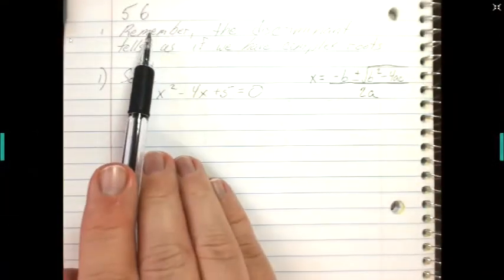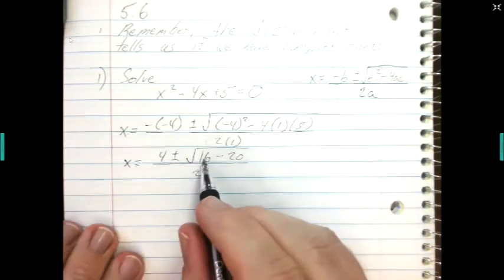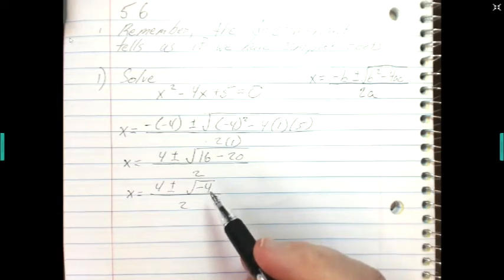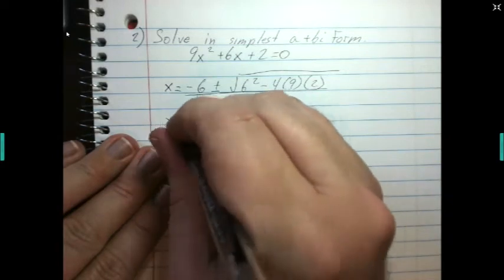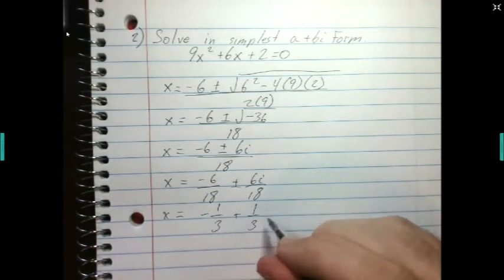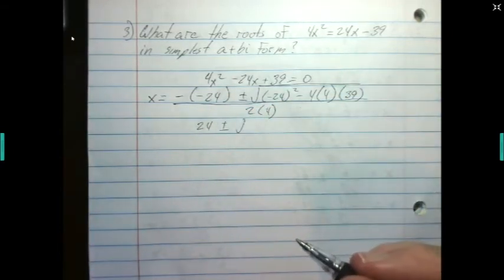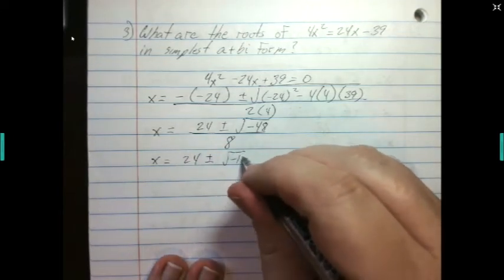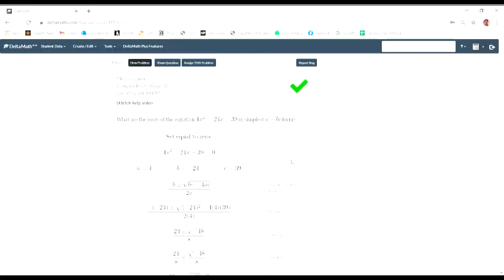A2 5.6 Quadratic Equations with Complex Solutions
We solve quadratic equations with complex roots, using the quadratic formula.